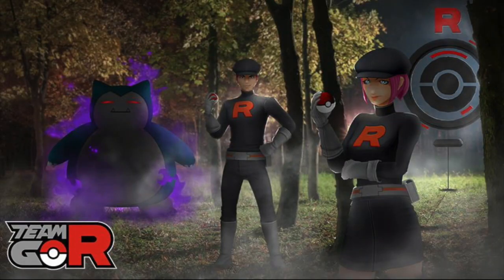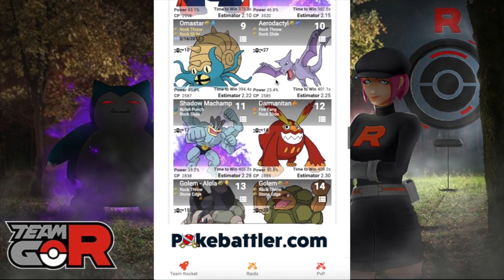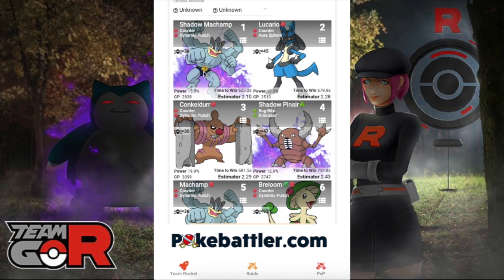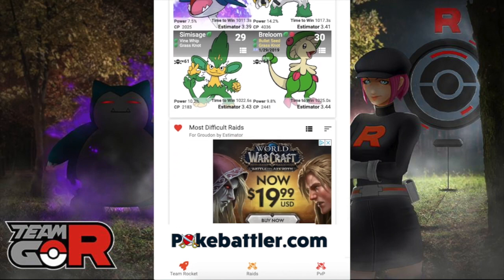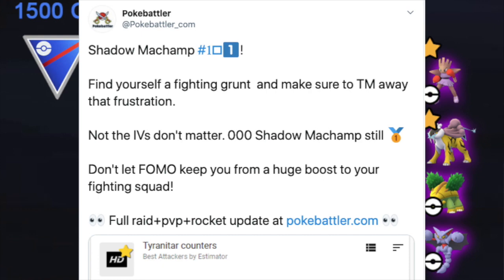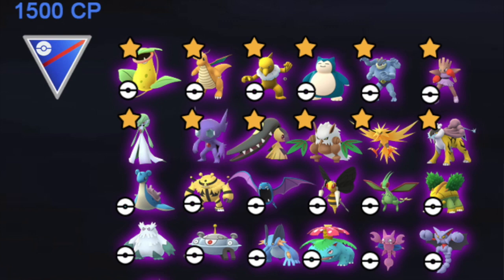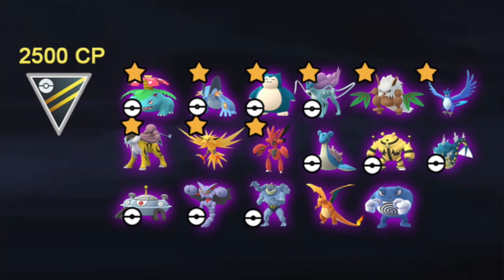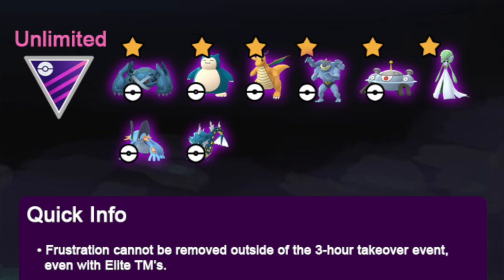Best Shadow Pokemon Guide | Pokemon Go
Here are the Best Shadow Pokemon in Pokemon Go for Raids & PVP!

► Pokemon Go properties of: Nintendo, Niantic, The Pokémon Company, and Gamefreak.